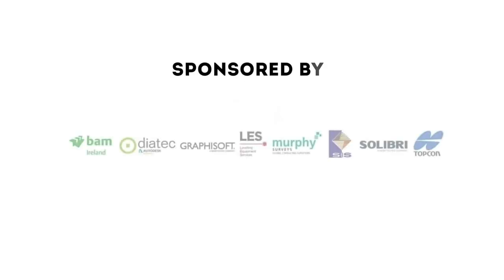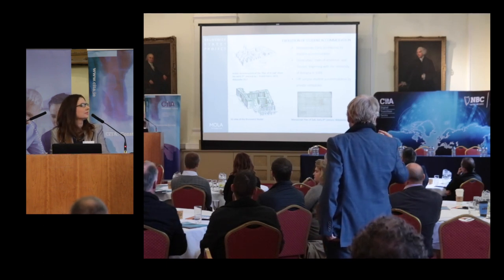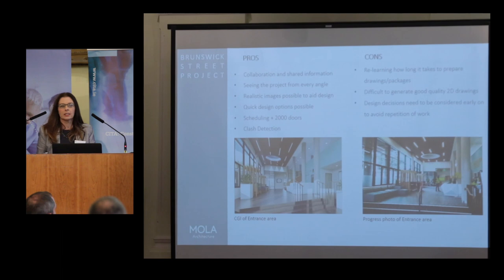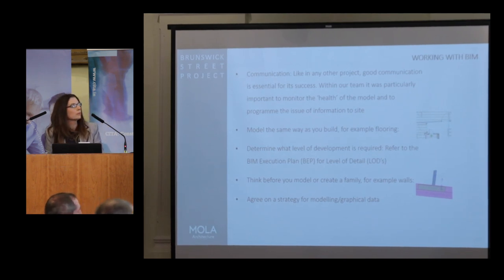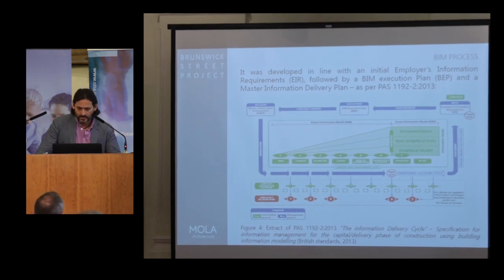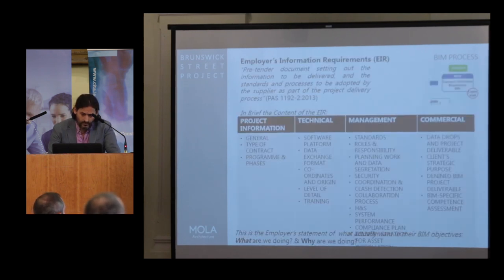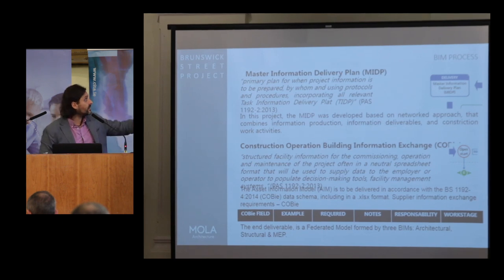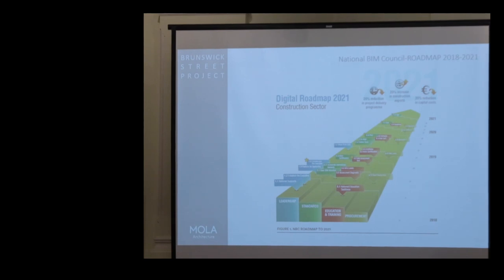Antonio Ianni & Naomi Lloyd, MOLA Architecture, Brunswick St Student Accommodation, CitA Sept 2018